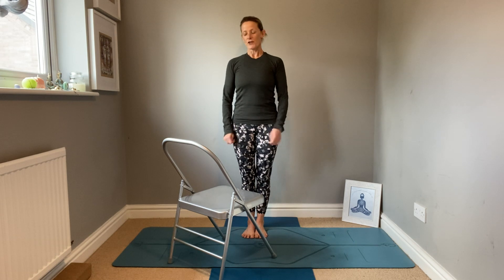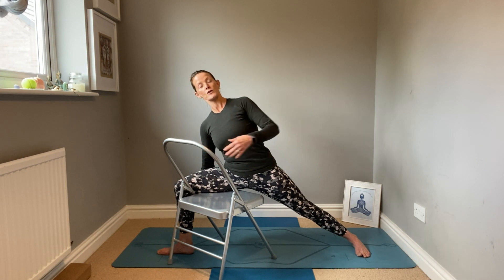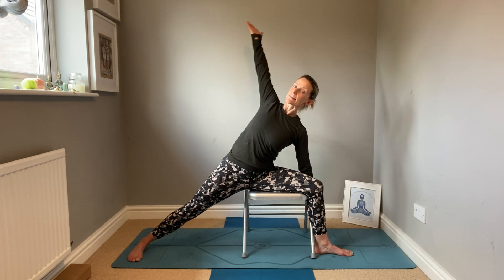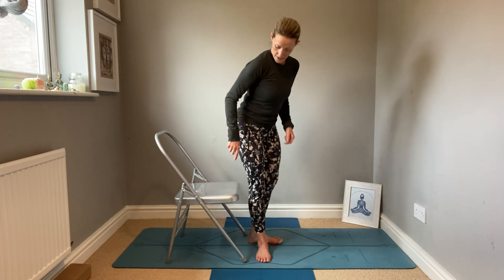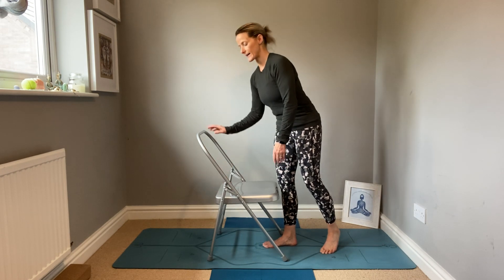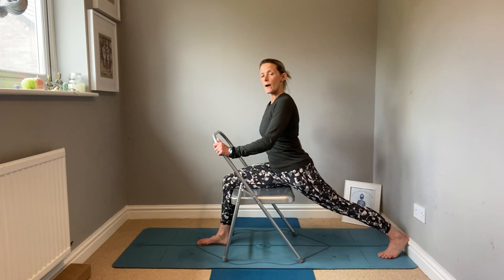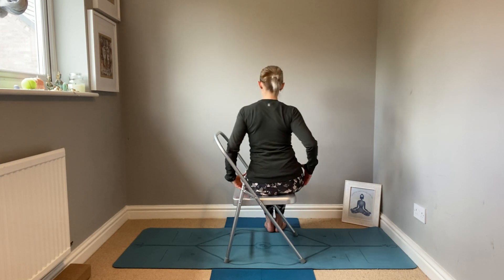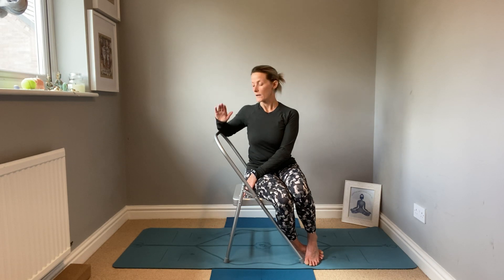Yoga with a chair to build strength & increase mobility.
Using a chair in yoga can help increase mobility as well as help with gaining strength and good alignment for your body. These poses are foundation poses perfect for any level.